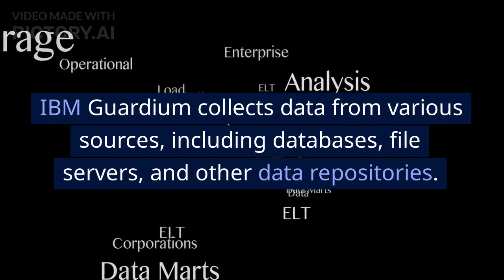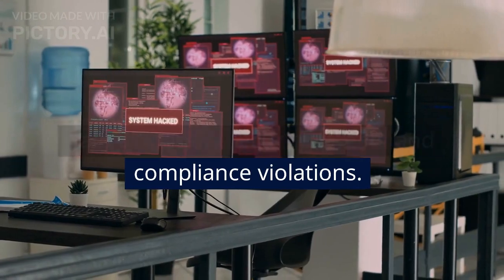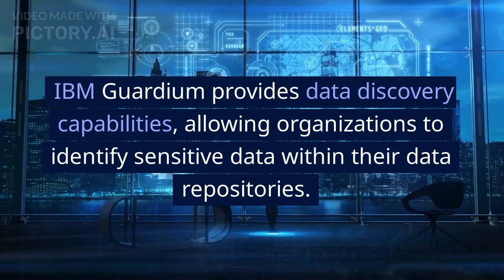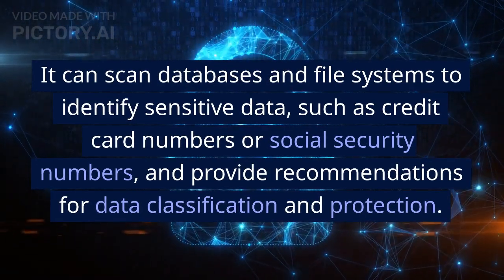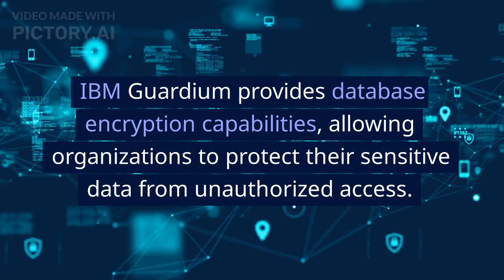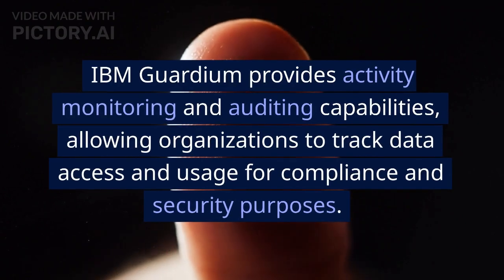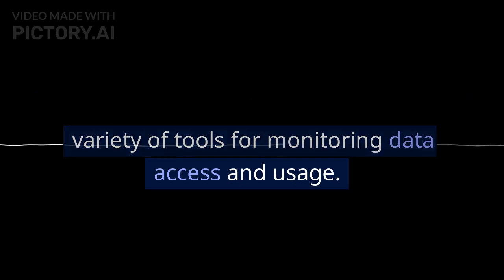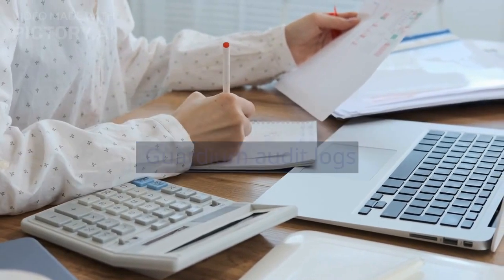IBM Guardium for Mid Level - 5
This course is designed for mid-level professionals who are looking to enhance their skills in IBM Guardium, a leading data protection solution. If you're interested in data security and compliance, this video is a must-watch. We'll show you how IBM Guardium can help you reduce risk, meet regulatory requirements, and improve overall security posture.